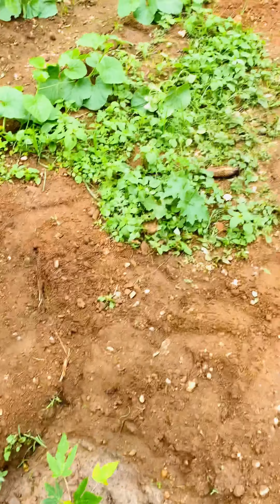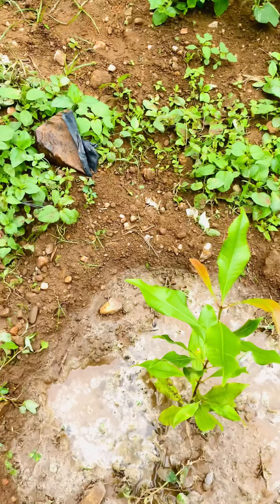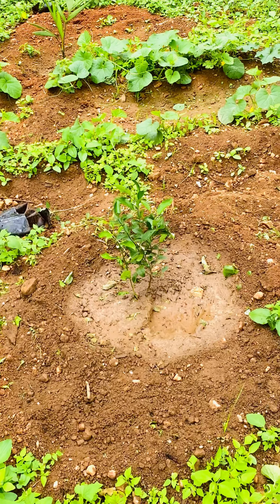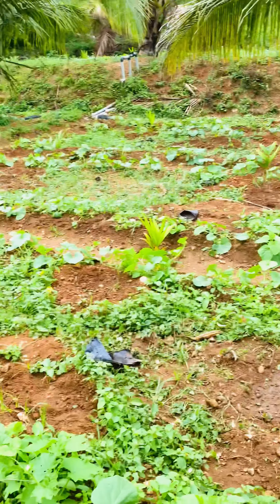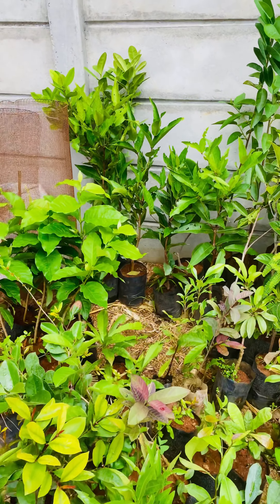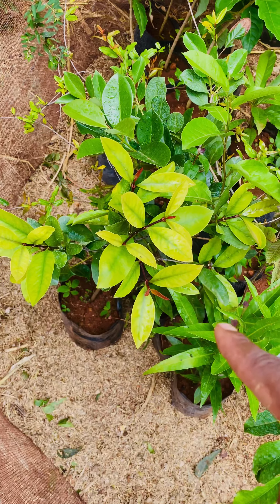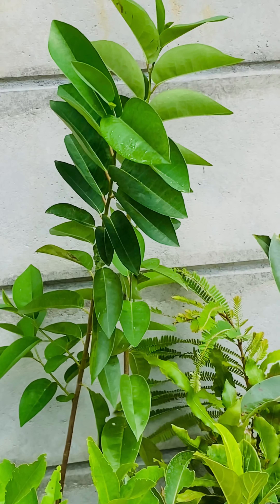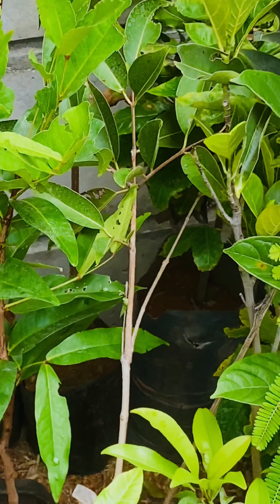30 ವಿಧದ ಹಣ್ಣಿನ ಗಿಡಗಳು ತೋಟ || 30 verity’s ​⁠ Fruit plants || smileyfarming24 Kannada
30 ವಿಧದ ಹಣ್ಣಿನ ಗಿಡಗಳು ತೋಟ || 30 verity’s ​⁠ Fruit plants || smileyfarming24 Kannada
Near mysore to Hunsur main road left side nursery Is ther 👆💐🪴🍎 Today purchased | 30 | verity’s fruit’s 🍎 plant’s 🪴 30verits plants nursery 👇👆

Smiley| smiley108 natikoli mysore # natural bread. Drop ur valuables and suggestions In the comment section need all of ur support 🙏🙏🙏 plzz Eatch video

If like this video  then plz  hit the  *like* button  and *subscribe* to my channel it’s my YouTube vlog | I hope and support and love ur giving thnq my family ❤️❤️❤️ folow on instagram and Facebook